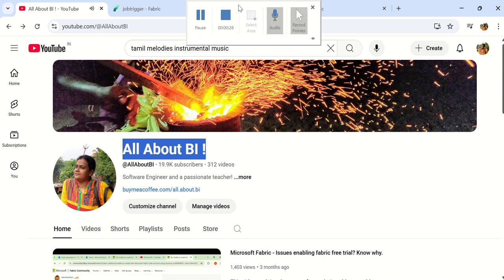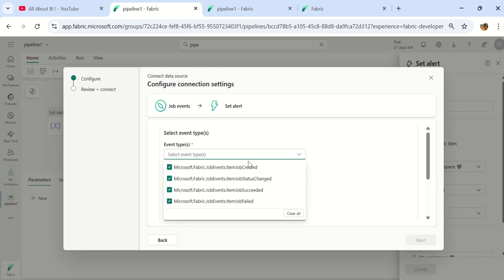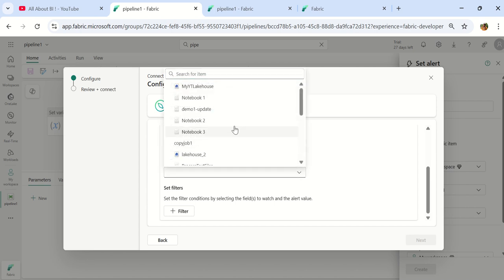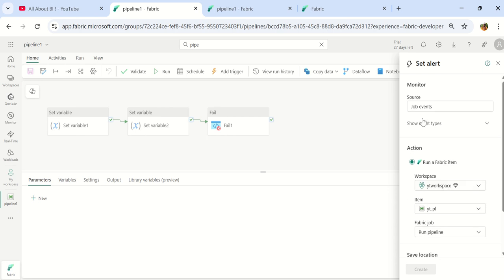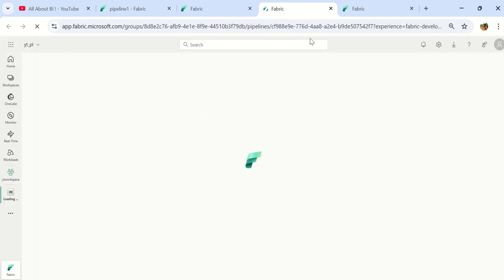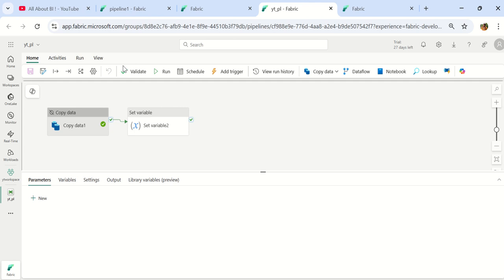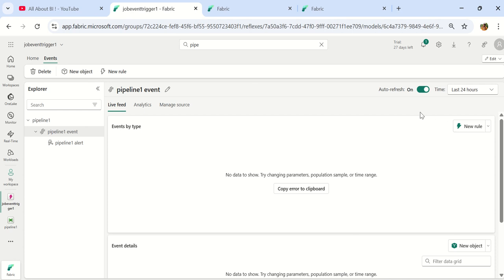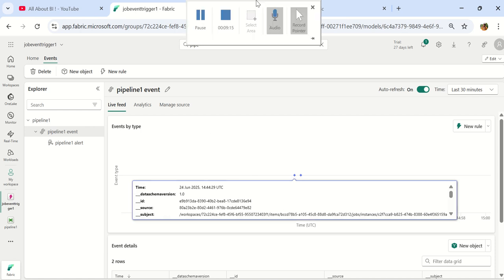Microsoft Fabric - Job Event Trigger – Automate Your Pipelines with Real-Time Alerts!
In this video, learn how to create Job Event Triggers in Microsoft Fabric to monitor pipeline activities and respond in real-time! Whether you're dealing with success, failure, or custom job conditions, setting up these triggers helps you automate alerts, enhance observability, and streamline your data operations.

We'll walk through:
✅ What job event triggers are
✅ How to configure them step-by-step

Perfect for Data Engineers, Fabric admins, and Power BI professionals aiming to supercharge their workflows with event-based automation.